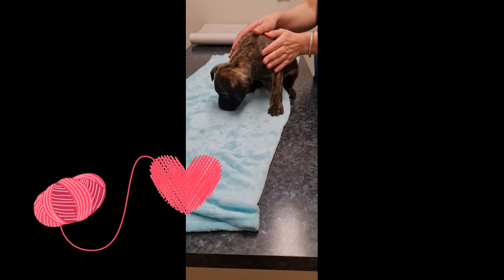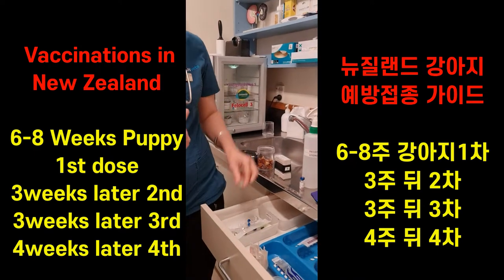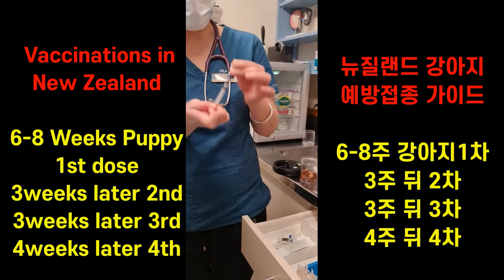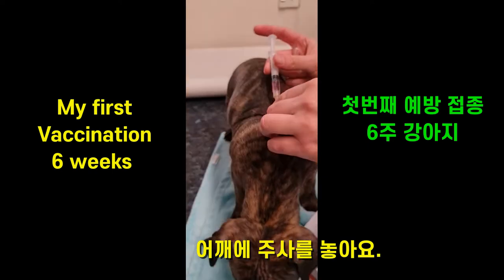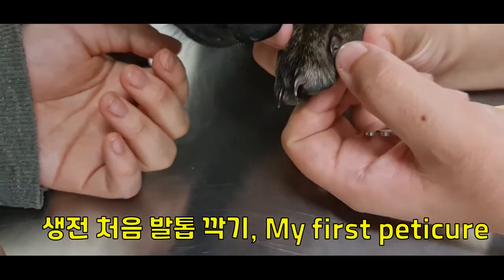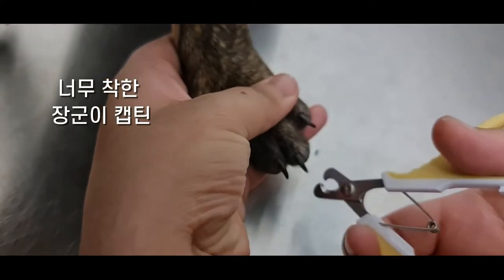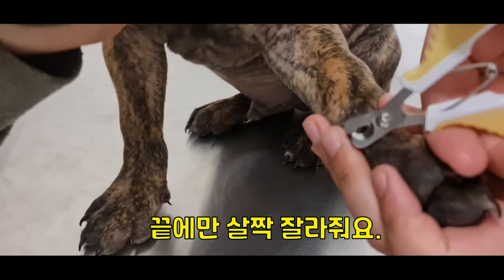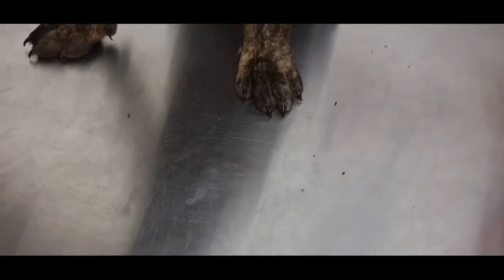맹견 강아지 폭풍 성장 /수의사가 발톱 깍는 법 / 예방 접종 1,2차 / Dog Vaccinations in New Zealand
엄마견: 아메리칸 스태퍼드셔 테리어 (American Staffordshire Terrier)
아빠견: 스태퍼드셔 불 테리어 (Staffordshire Bull Terrier)
주인공: 이름 - 캡틴 장군이
             견종: 스테퍼드셔 불 테리어 - 스태피 Staffy
             생일 : 30, 08, 2022
             입양 : 09, 10, 2022

엄마견, 아빠견 모두 한국에서는 맹견에 속해 있네요
 캡틴 장군이가 어떻게 자랄지 기대반, 걱정반으로 키우고 있습니다.

뉴질랜드에 살고 있는 강아지와 닭을 키우는 펫튜버입니다.